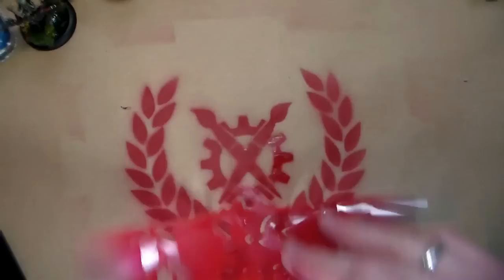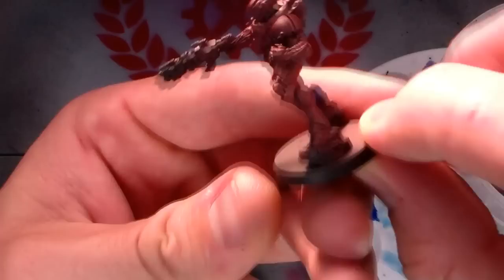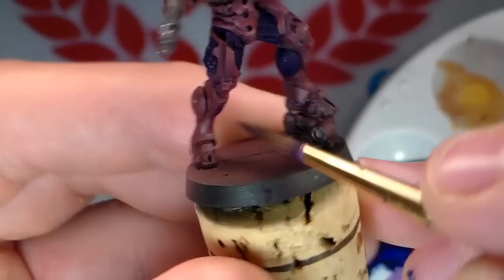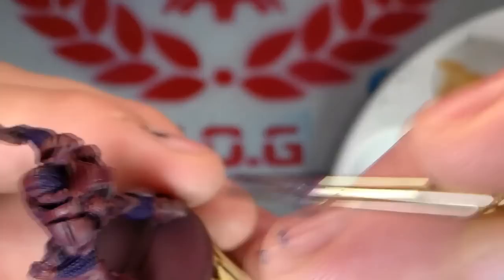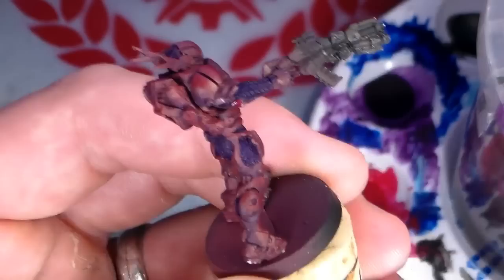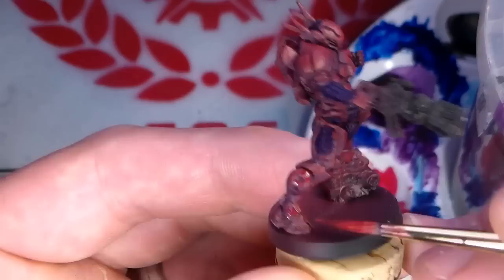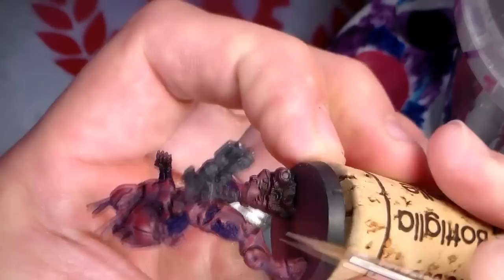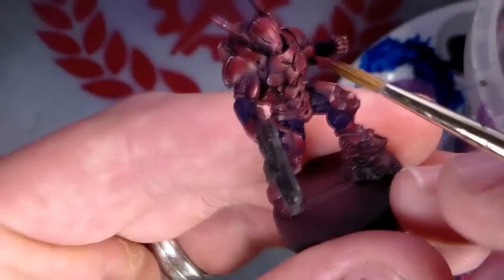How to paint RED - The Colour of the Gods!!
Painting the new Infinity Mobile Brigada from their new starter set: Operation Ice Storm.
Channel logo courtesy of - Katrin Shcreibert